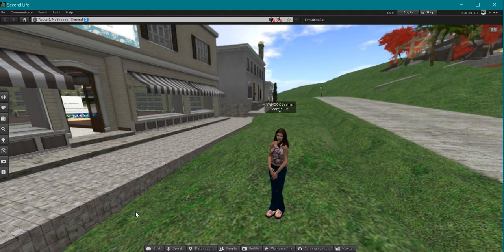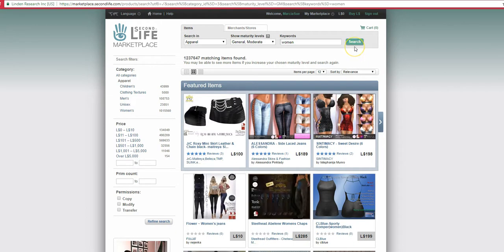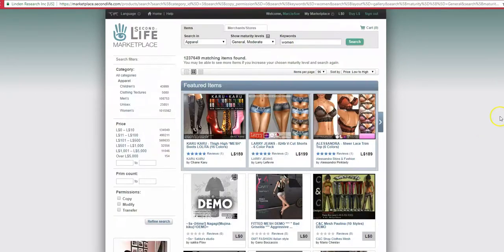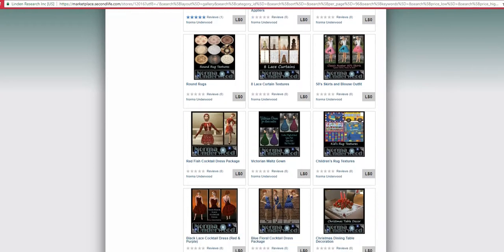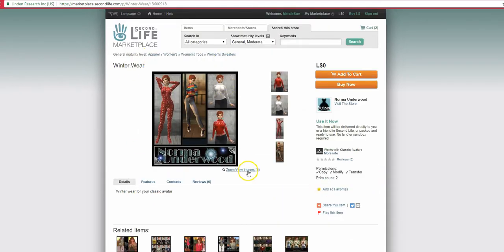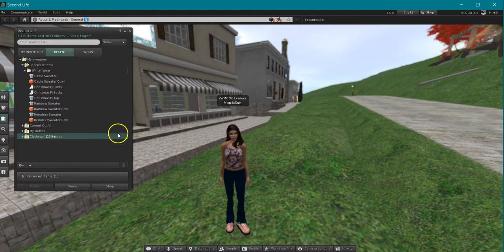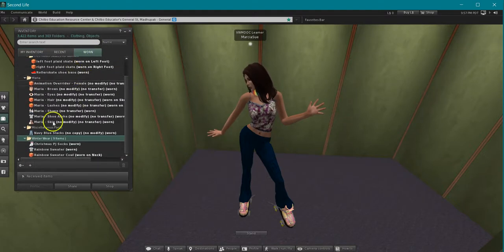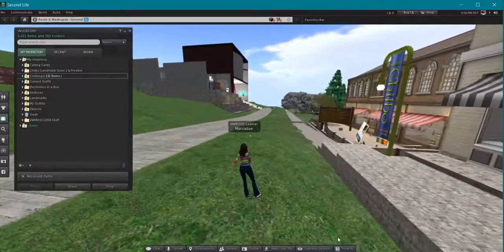How to Shop for Freebie Clothes on the SL Marketplace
A quick tutorial on how to find freebie clothes on the Second Life marketplace, and some tricks to get past all those demos that cost 0 Lindens. A bit of a shop in Norma Underwood's Marketplace based freebie store as well. Made for the VWMOOC2018 learners but useful for everybody who wants to keep the free experience free on Second Life.